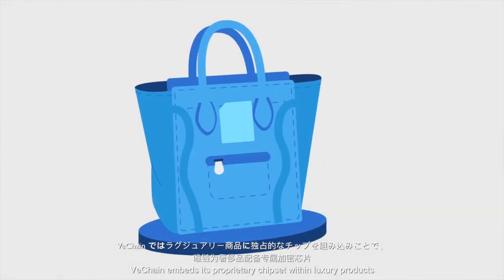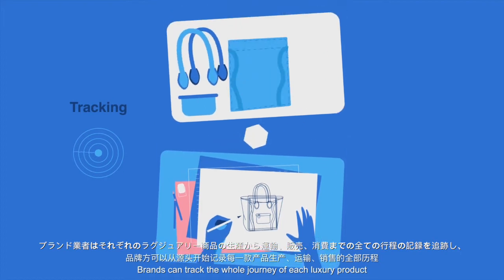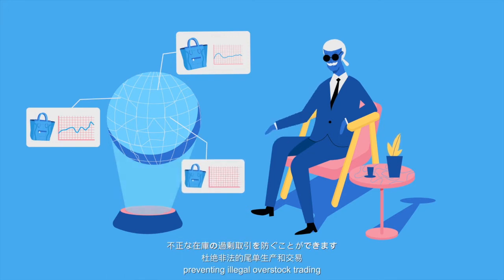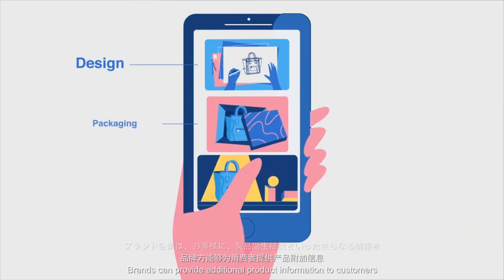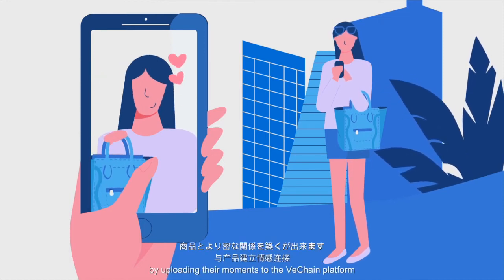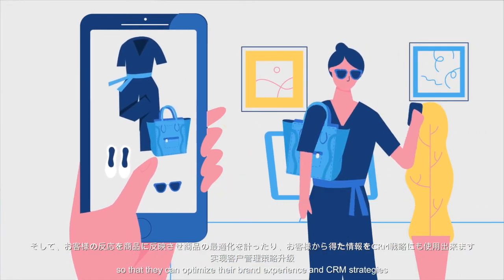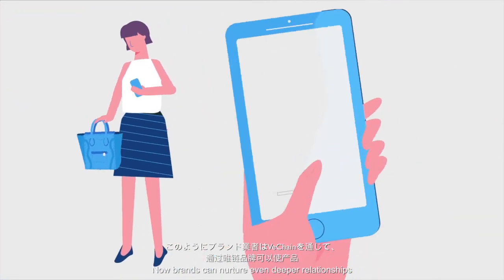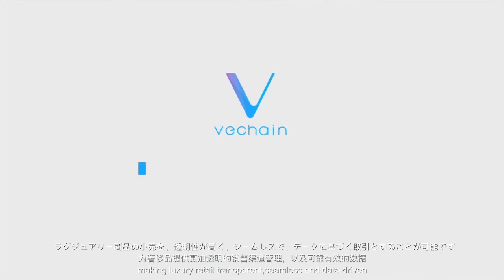【日本語字幕】Luxury Goods use case